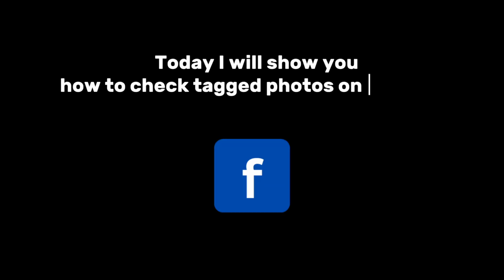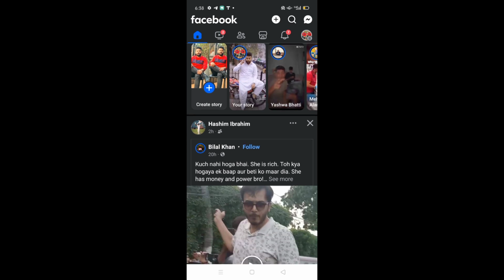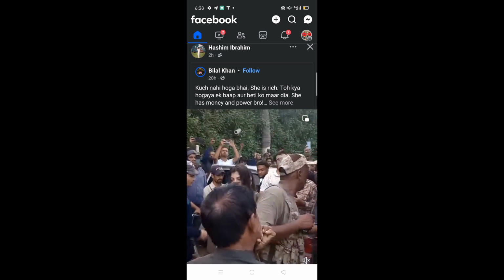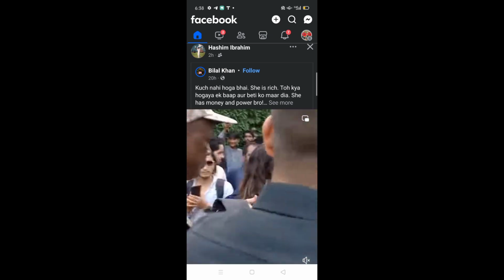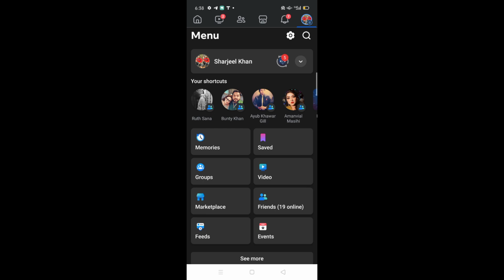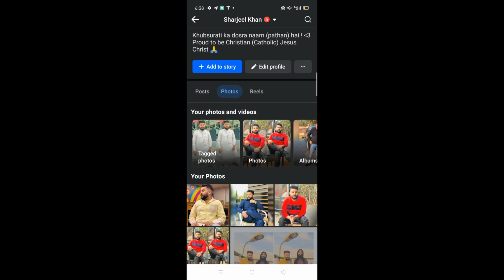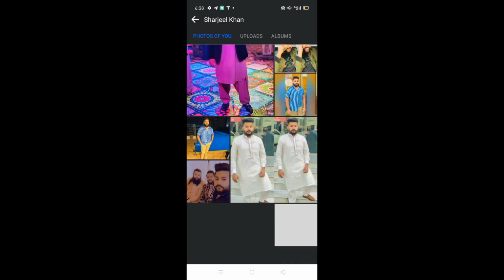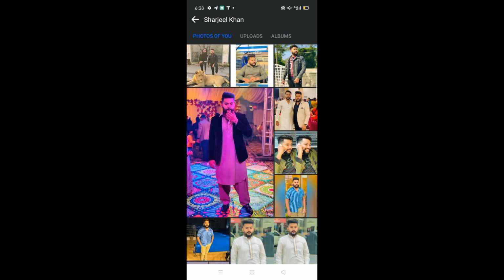How to check tagged photos on facebook (2024)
How to check tagged photos on facebook

In this video i´ll show you How to check tagged photos on facebook. The method is very simple and clearly described in the video. follow all the steps & check tagged photos on facebook